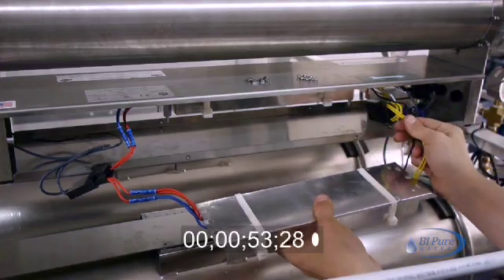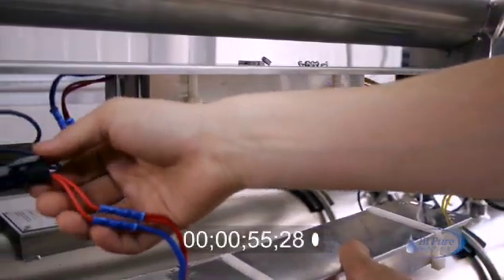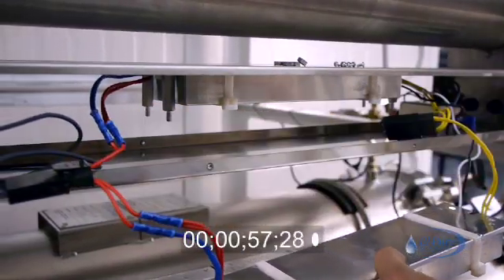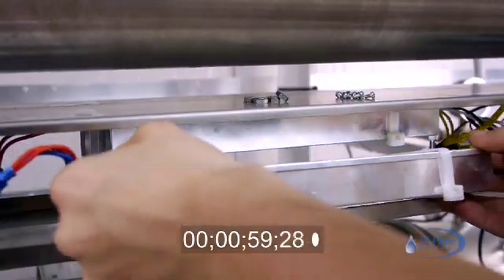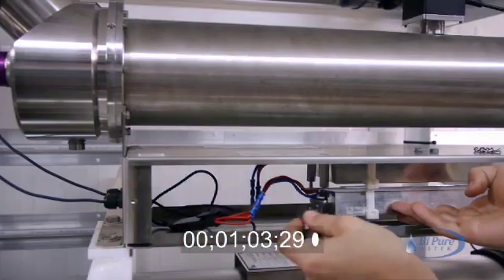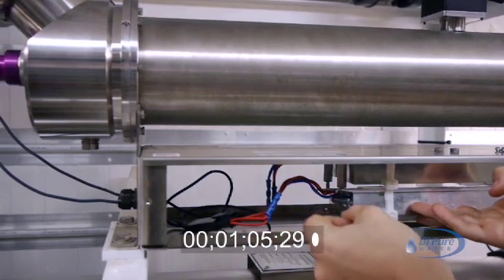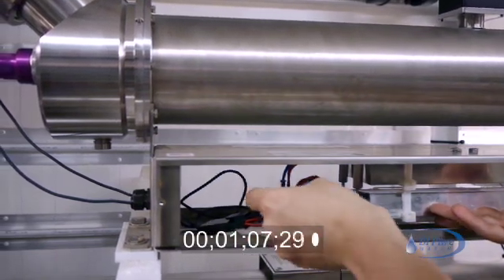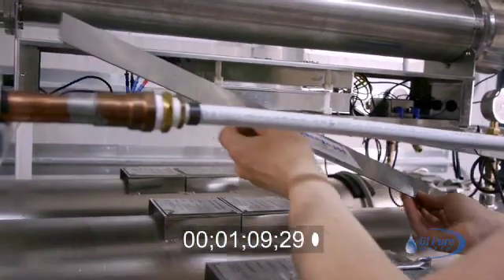2 UV Ballast Replacement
How to replace the ballast on a UV lamp which is used for water treatment of small hamlet or municipal water systems.